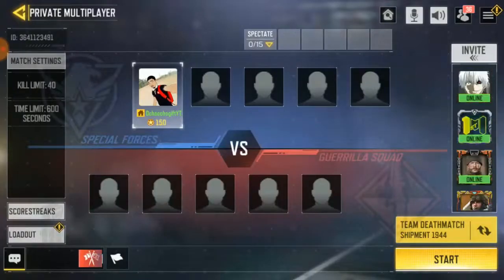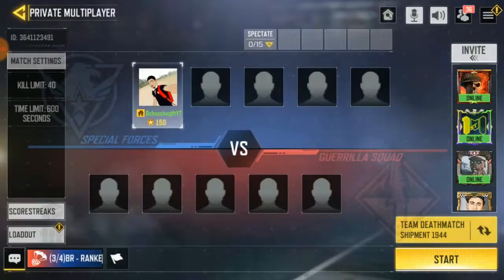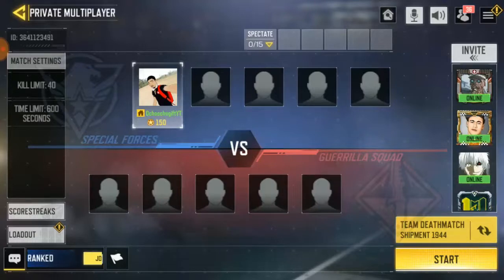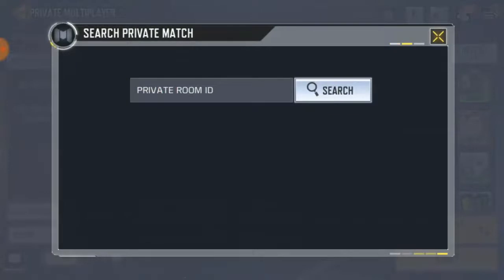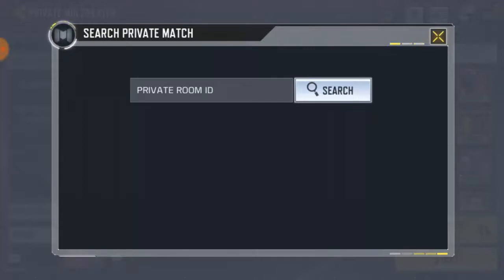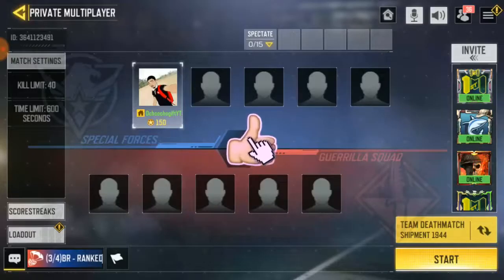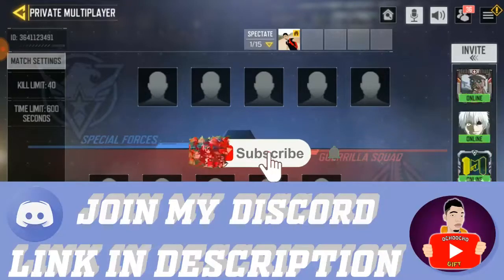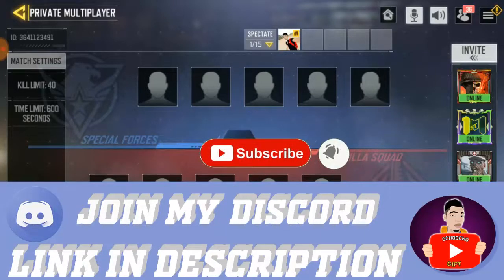Season 12 Battle Pass Giveaway | COD Mobile Tournament | How To Join Match